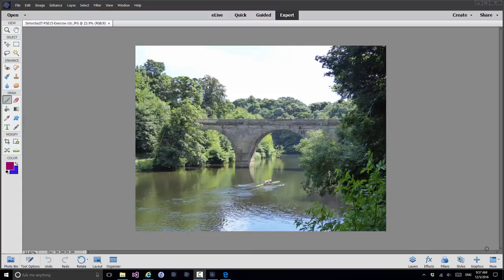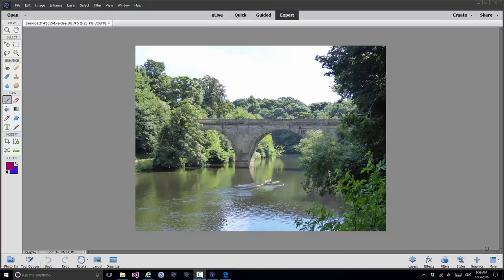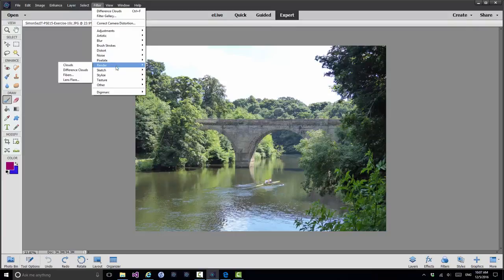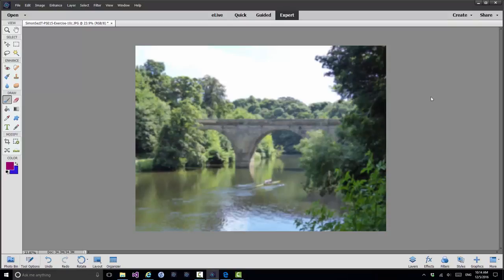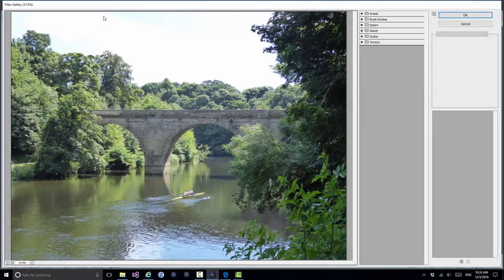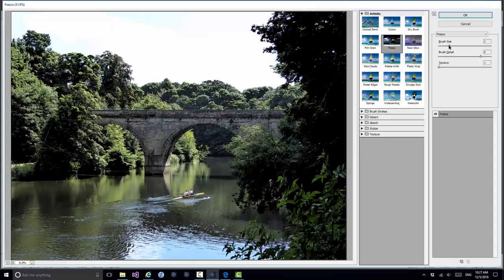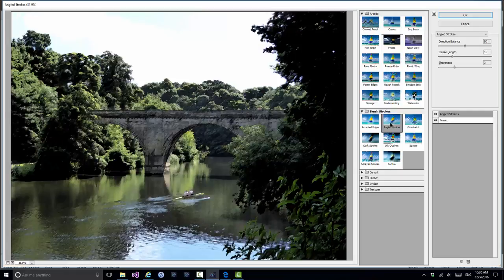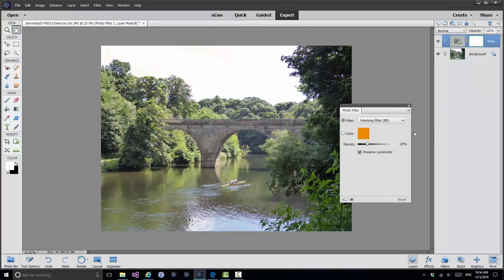1051848 103 Filters